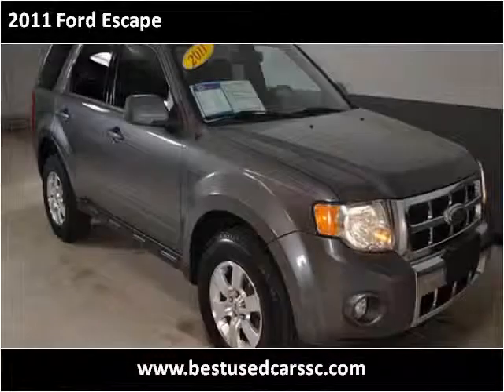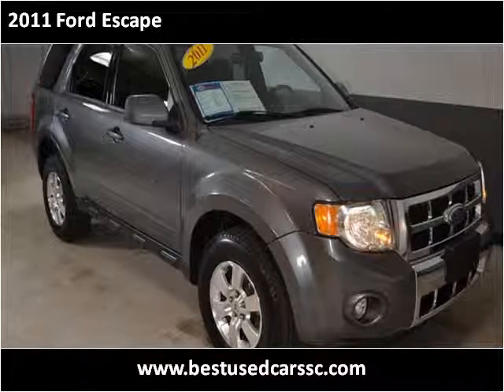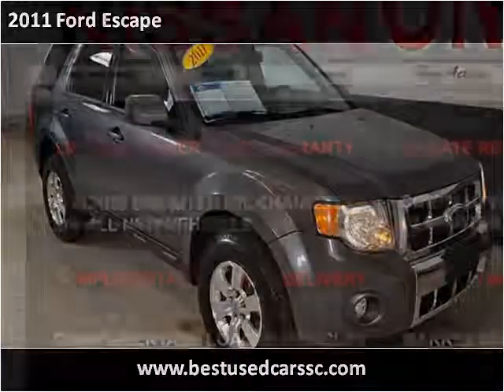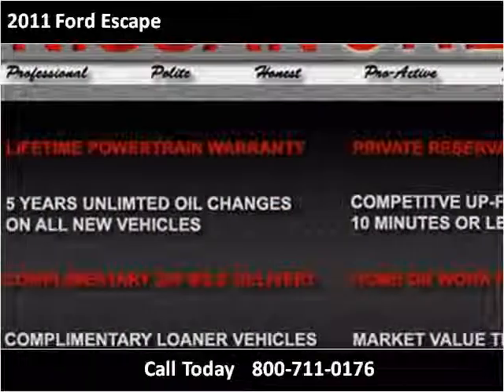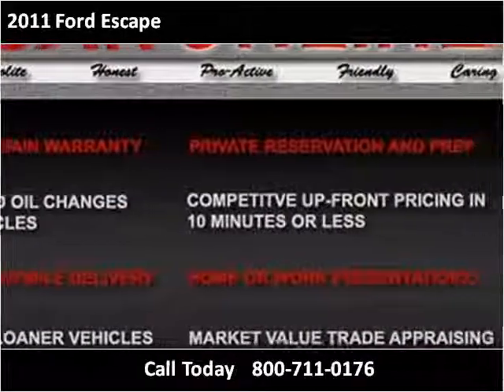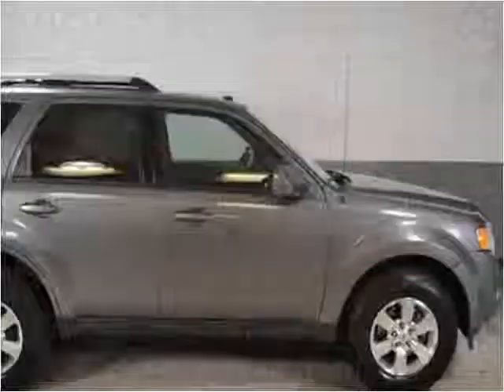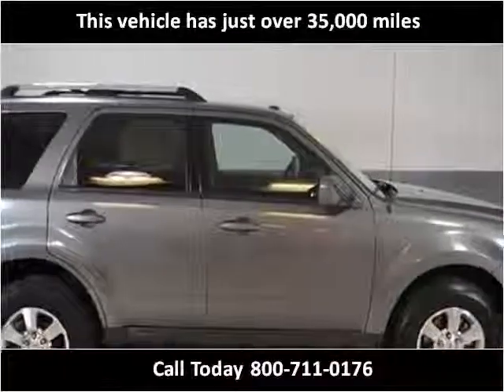2011 Ford Escape Used Cars Charleston SC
This 2011 Ford Escape is available from Hudson Nissan.